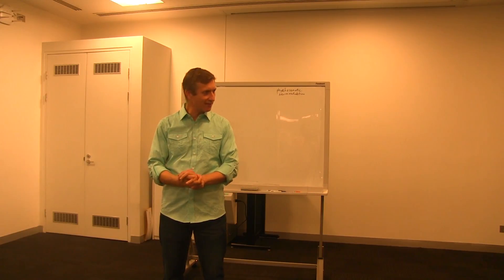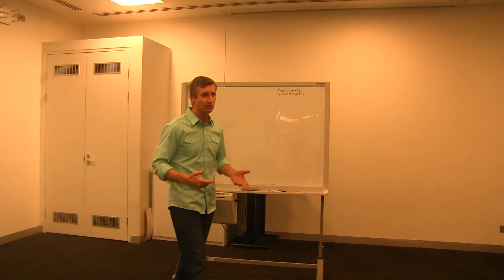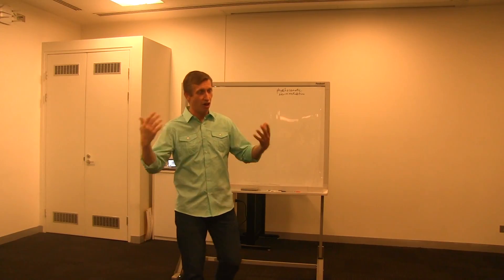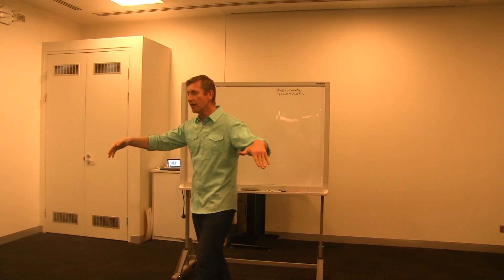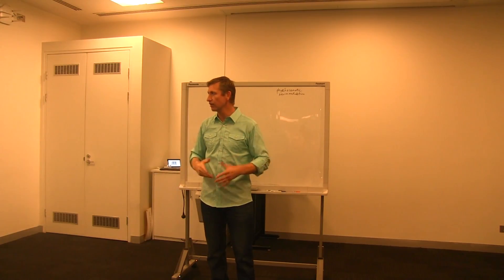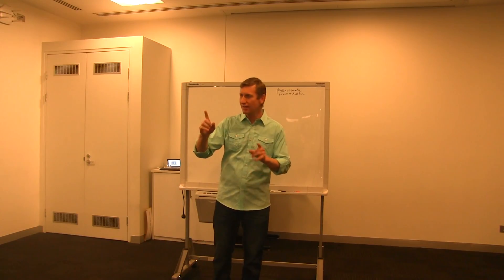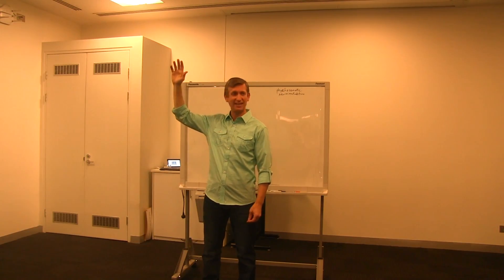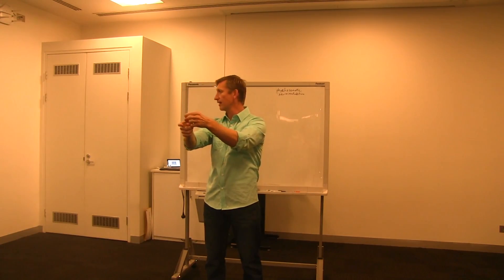What is AccessWorldSeminars - Joshua Roy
Joshua Roy